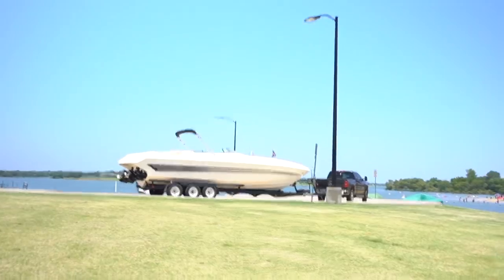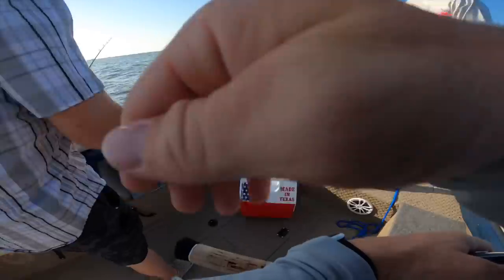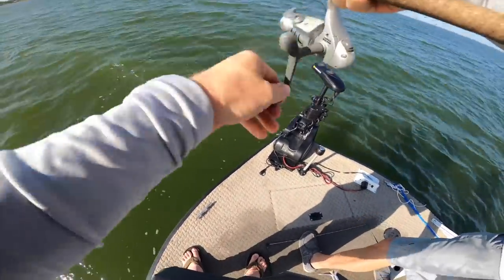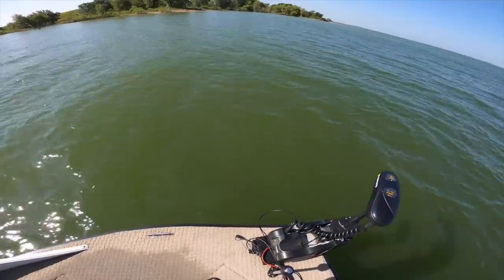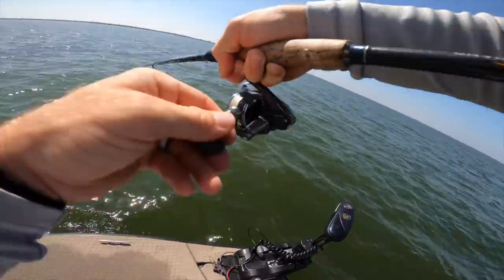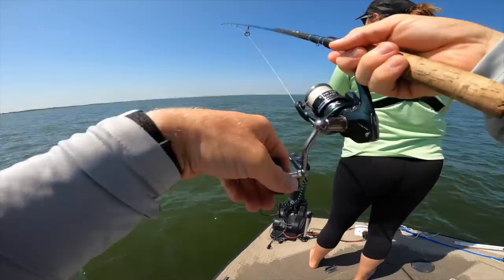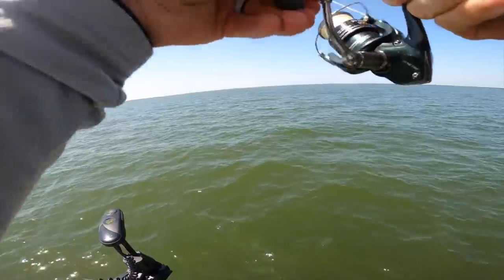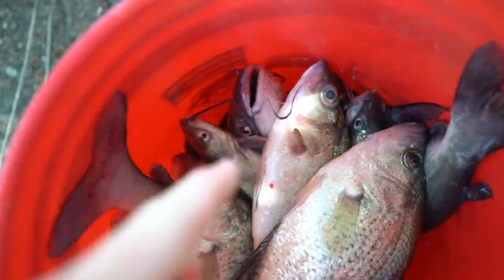BEST FISHING GUIDE IN DALLAS!! (Lake Lewisville) Texas Fishing Guides